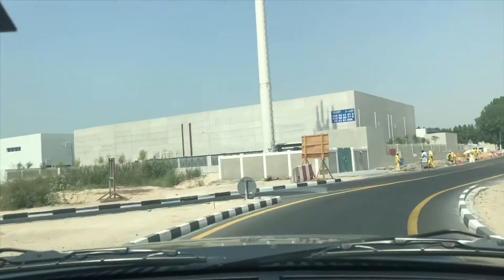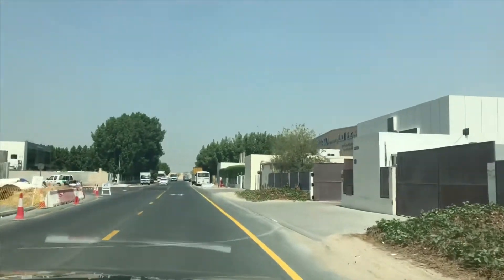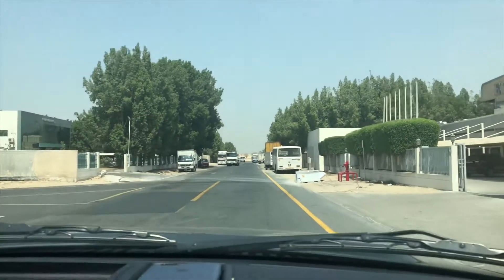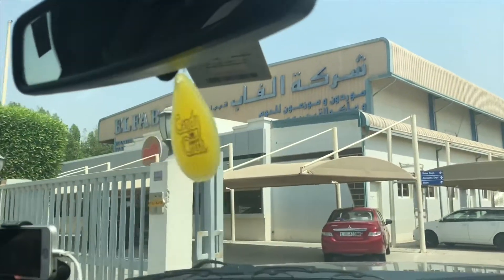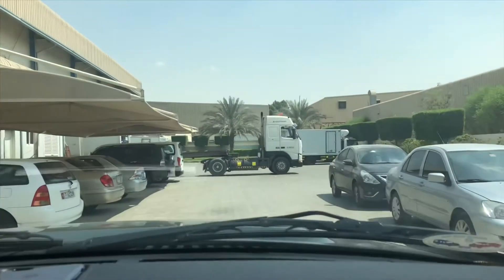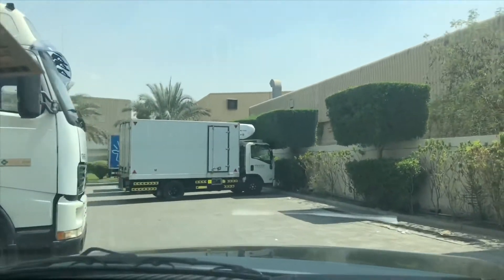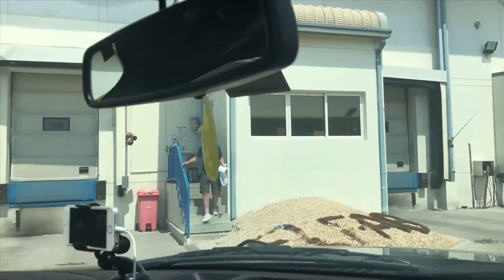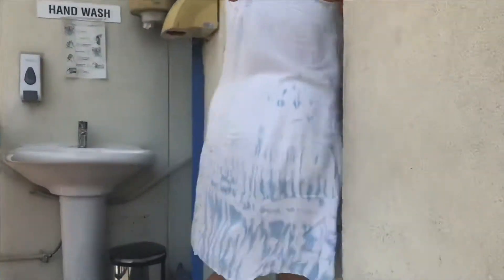Cheap Meat Dubai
Meat in Dubai is normally very expensive. This video show you where to purchase meat in bulk at very cheap rates. The company (El Fab) located in the Dubai Investment Park (DIP) is a meat provider (cash and carry) to all the 5 Star hotels in Dubai. It has the facility for general public to purchase meat at the same discounted rates offered to the hotels.

You need to enter a small office at the side of the building where you're given a price list of all the available meat on offer. You select your meat (normally in weight so know your weights). This is then gathered in the warehouse whilst you go to the adjacent accounts department to pay the bill. Once the bill is paid the staff will load your car with the meat you have selected. You're then free to leave and transport the meat to your house.

The meat is of very high quality and is extremely cheap, the last time we went shopping for meat at El Fab we needed to buy an additional freezer for the house so make sure you know your weights when you're selecting your meat. In previous years El Fab has been a cash only place but just recently they now accept credit and debit cards for your purchases.

Enjoy. Its a fantastic place to stock up for Christmas and winter BBQ's...